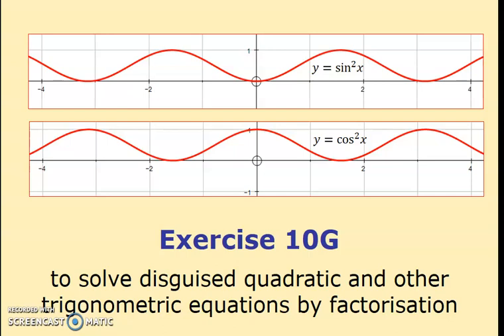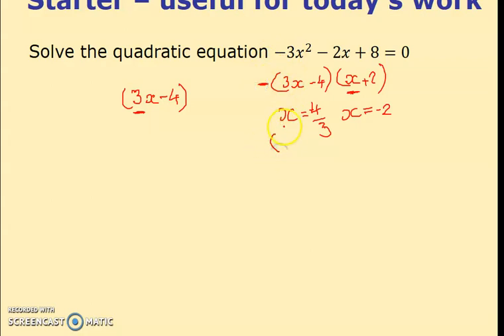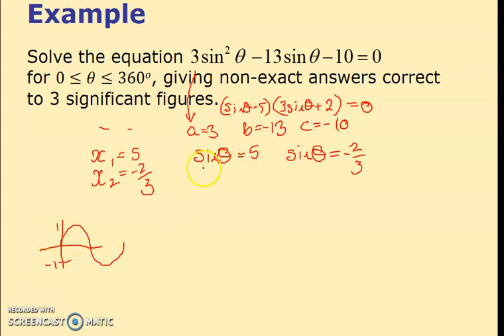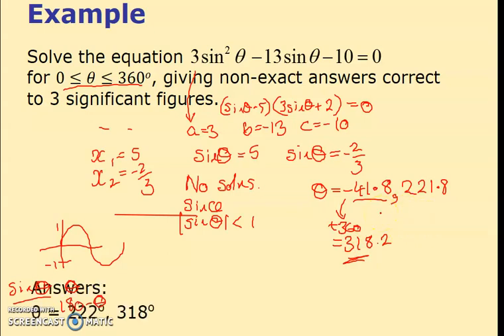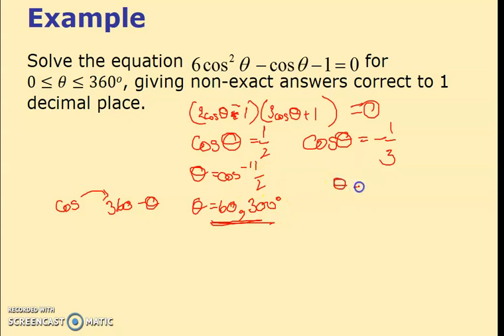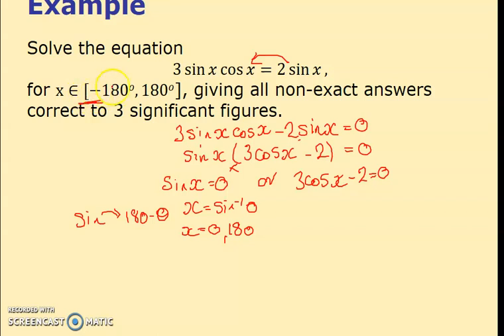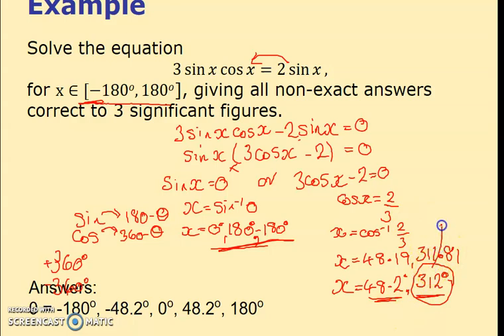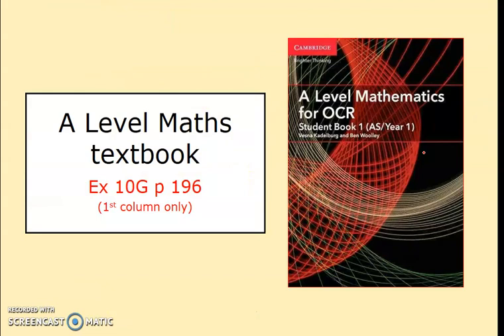Ex 10G - Solving Disguised Quadratic Trigonometric Equations - Y12 A Level Maths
Solving Disguised Quadratic Trigonometric Eqns